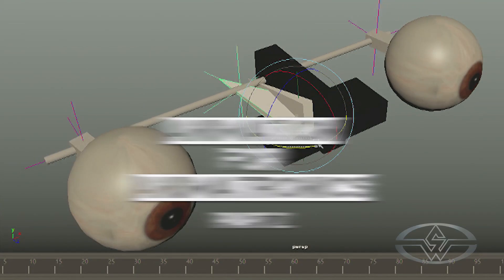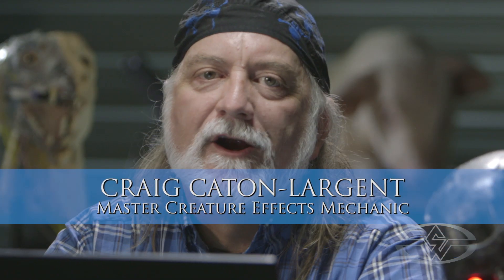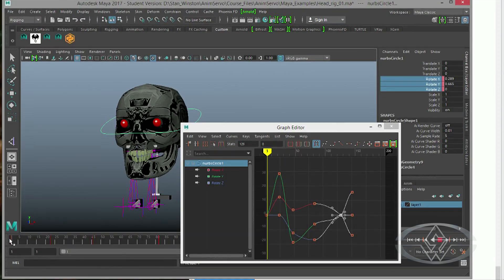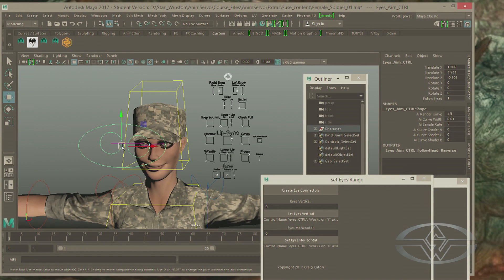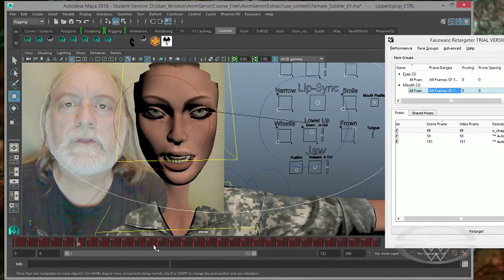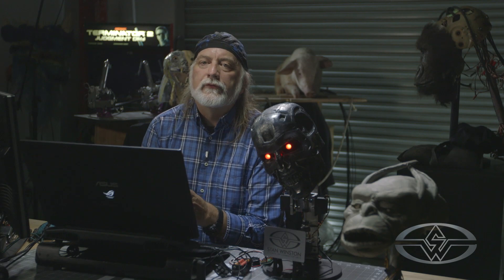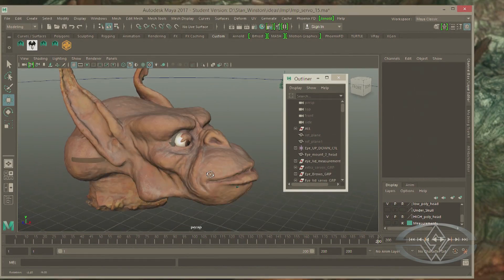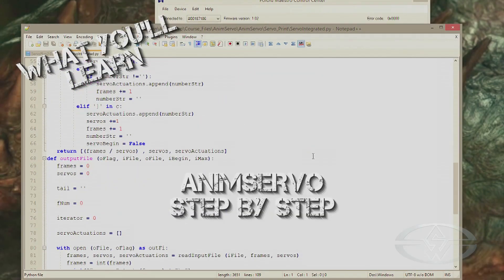Animation for Animatronics - Part 2 - PREVIEW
COURSE DESCRIPTION
The groundbreaking journey continues in Part 2 of "Animation for Animatronics" with mechanical & VFX master, Craig Caton-Largent. Building upon the software foundations laid down in Part 1, Craig shows you how to use virtual servos to animate a variety of mechanisms in Maya, including eyes and arms.

COURSE HIGHLIGHTS
- Creating a Servo Controller in Maya
- Eye Controls Overview
- Animating with the Graph Editor
- Making a Virtual Arm Mechanism

Approximate Runtime - 02:43:14